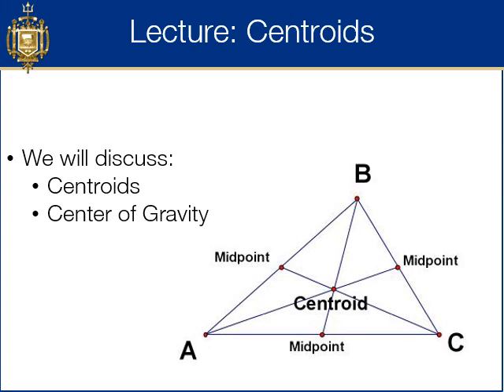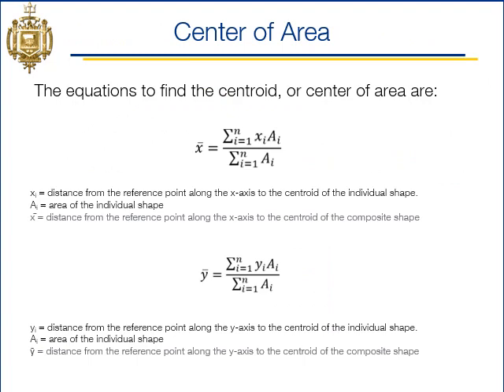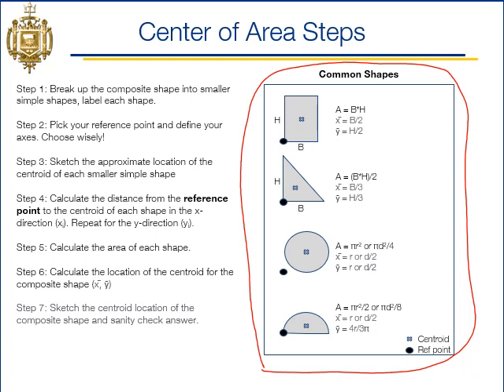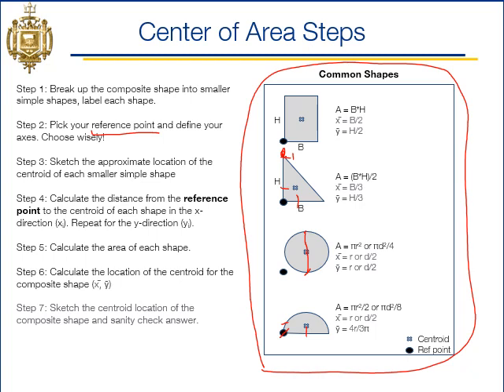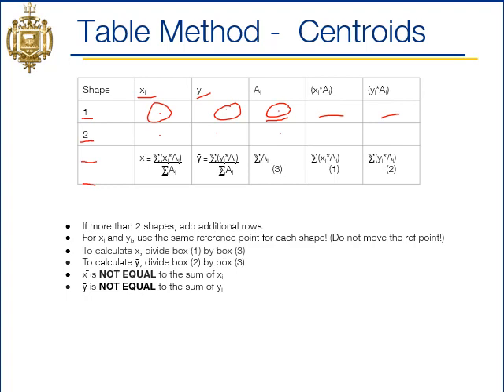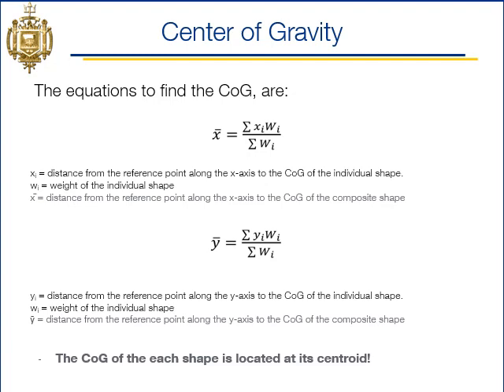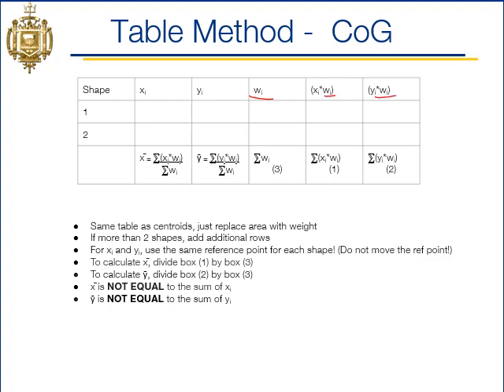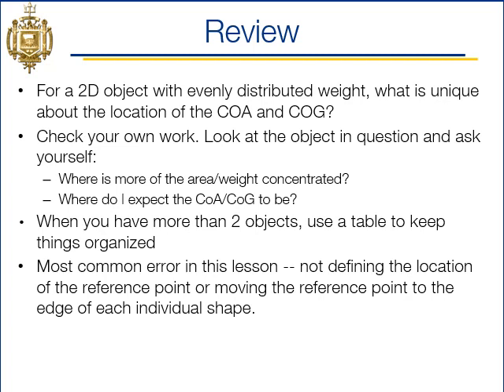Lesson 3 Centroids